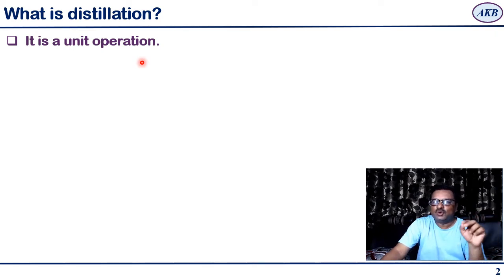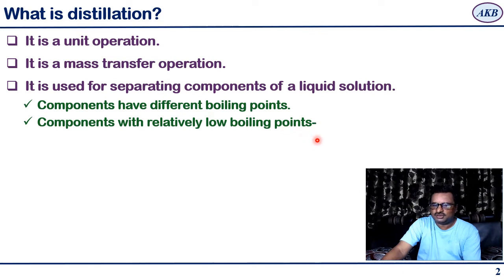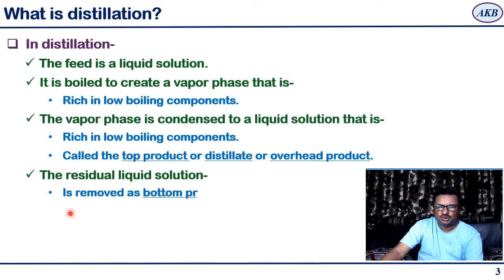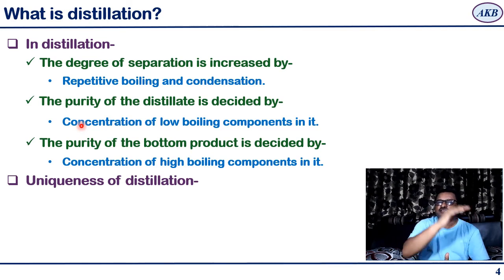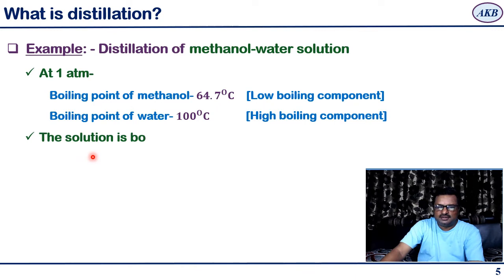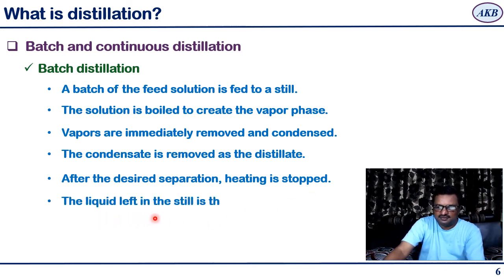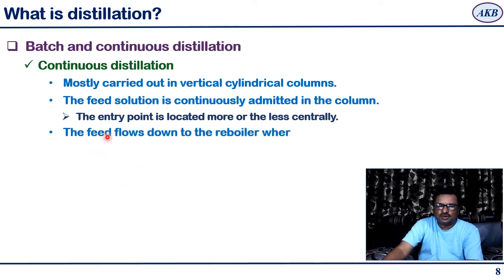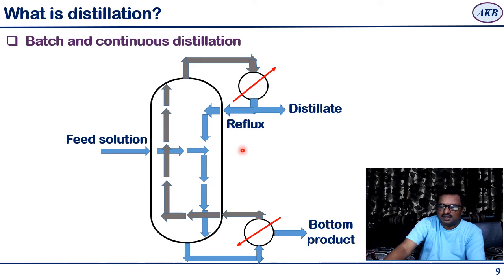Distillation Part 1: INTRODUCTION TO DISTILLATION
This is part 1 of my lecture series on Distillation. In this video lecture, fundamentals of distillation are discussed.